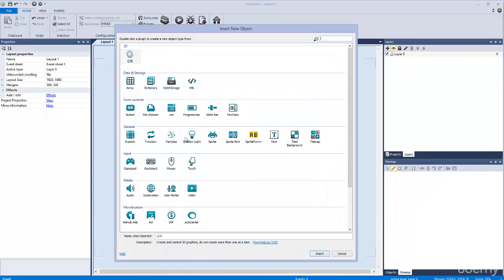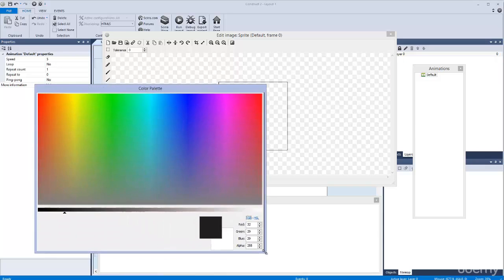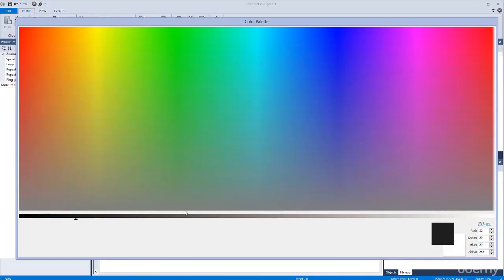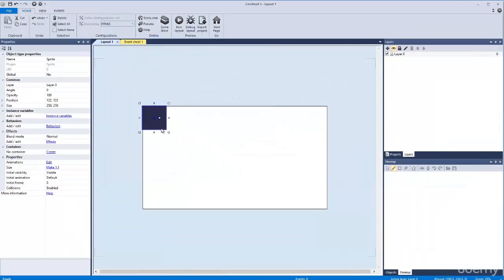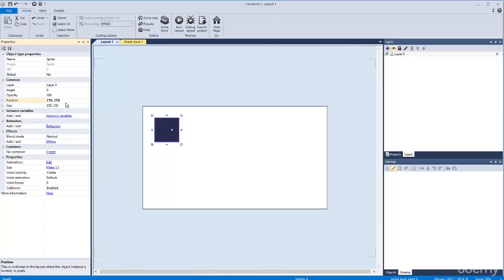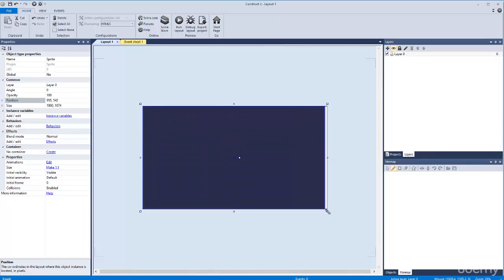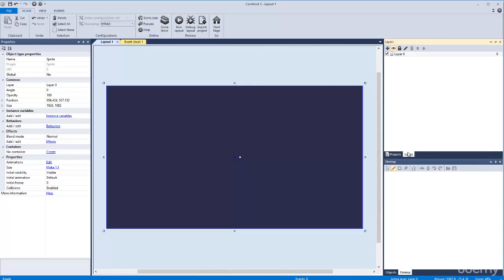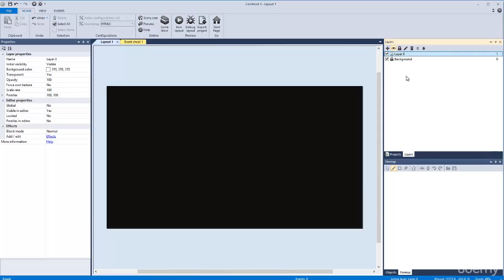002 02 Adding in a background and talking about colors